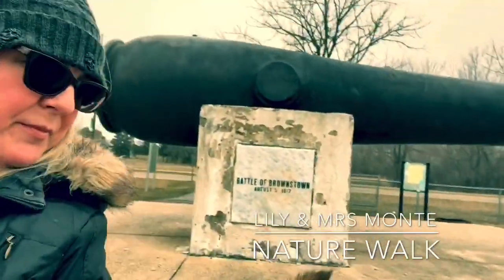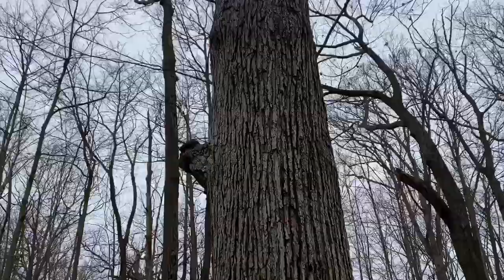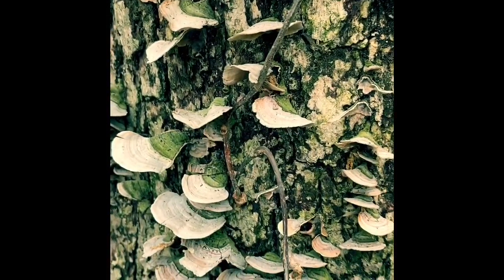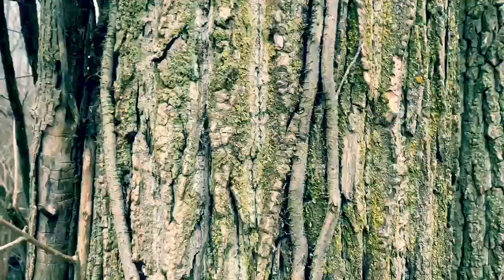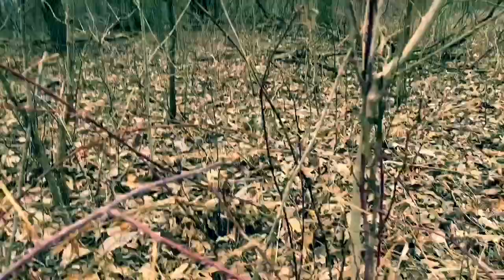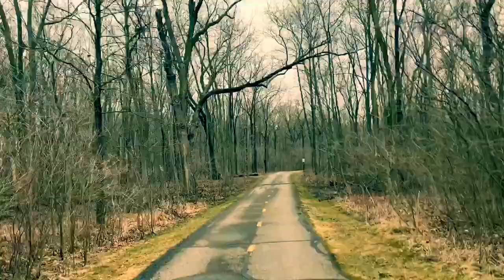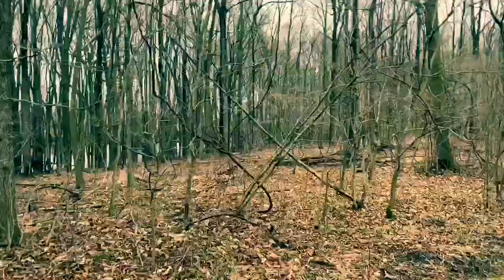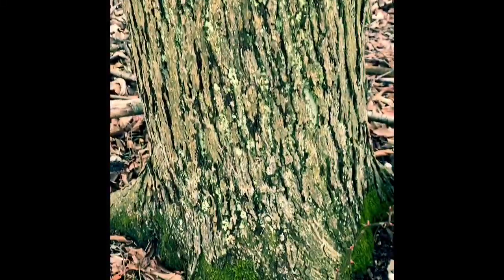Lily and Mrs. Monte go on a Nature Walk Part 1.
Today’s purpose, to identify features and species in a temperate deciduous forest biome.
Mrs. Montemayor teaches 7th grade Biology in Southeastern MI